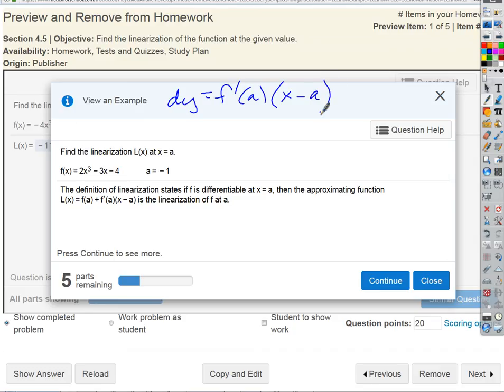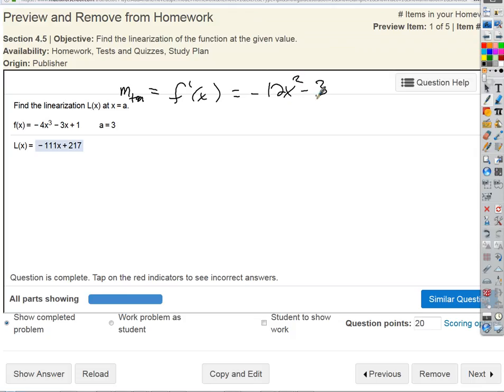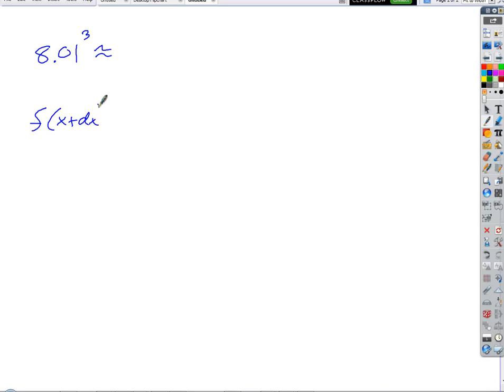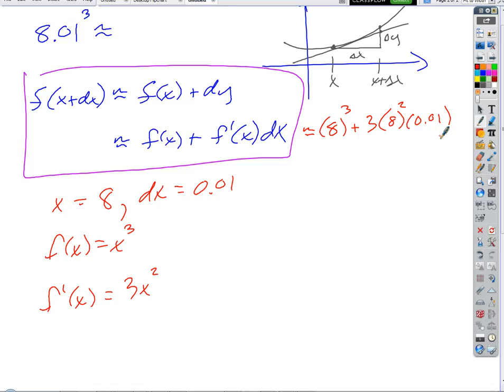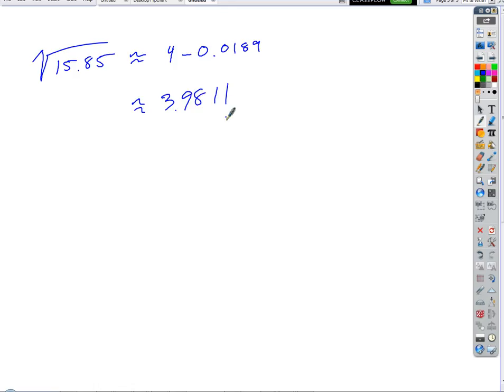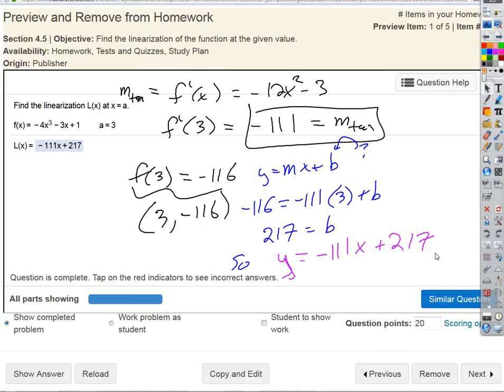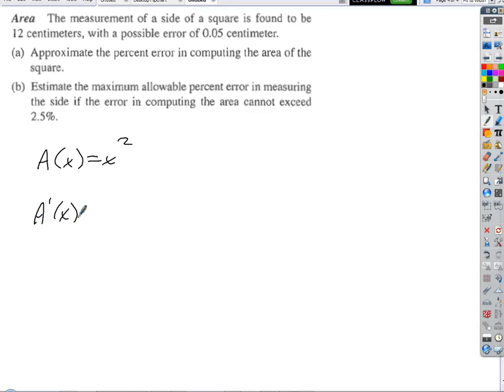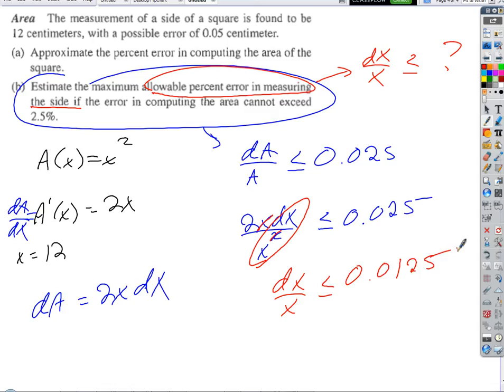2017 03 06 Differentials